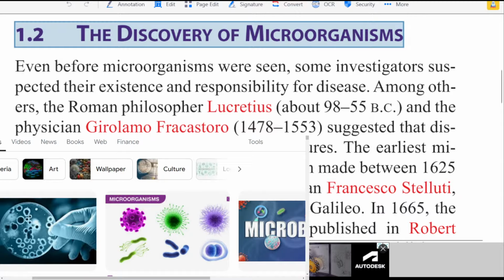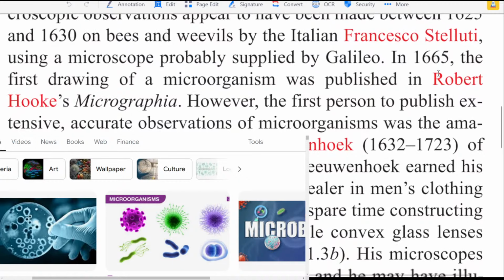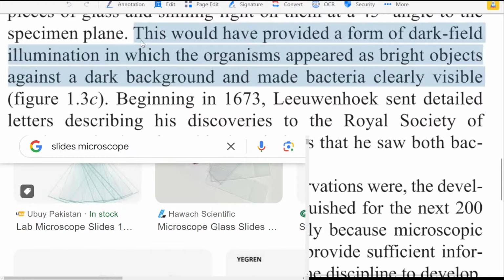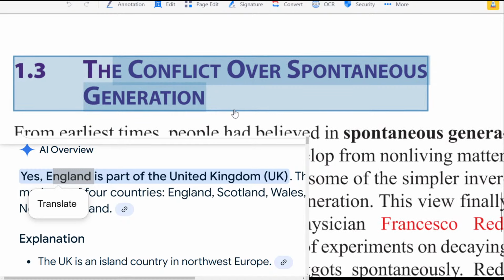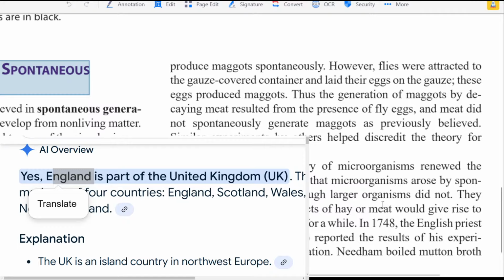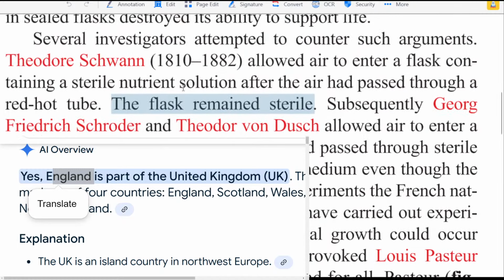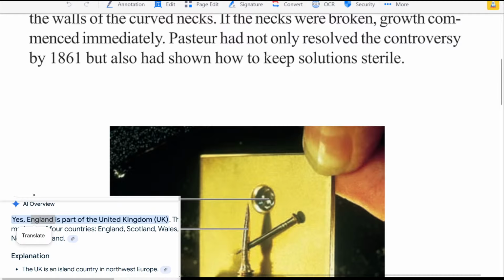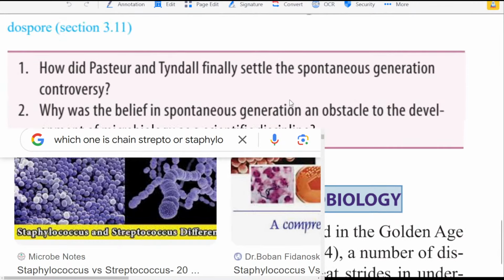Discovery & Scientists p1| Study with me| Prescott's Microbiology| Day 7| Chapter 1| History & scope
Spontaneous generation
 today will include introduction of microbiology, microorganisms and may be some history.. i am completely new to this book.. let's explore together...I want a place for students to study microbiology with fun and not just a burden.. so you can ask me questions related to microbiology, As your senior i will answer it to the best of my abilities...😁😁